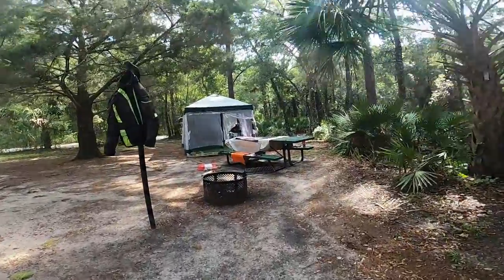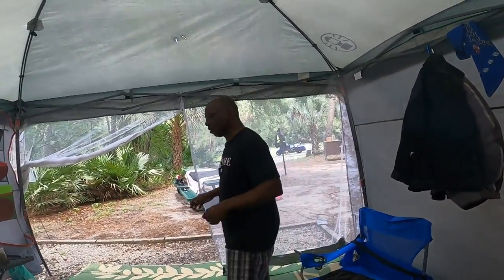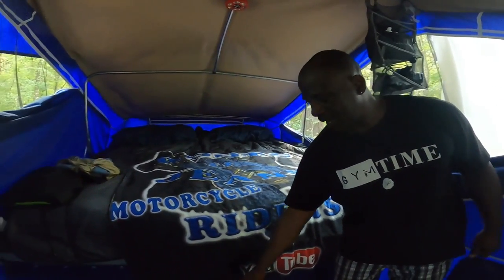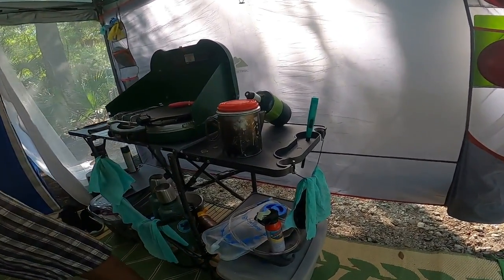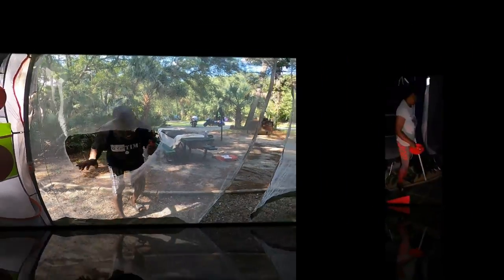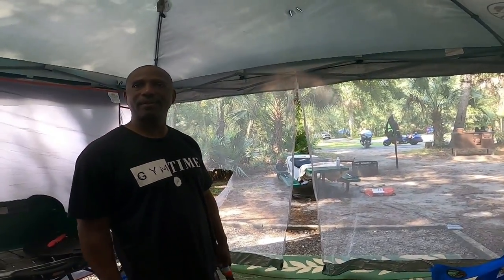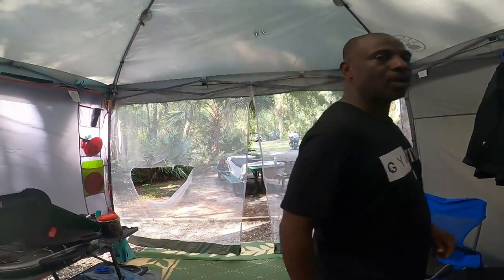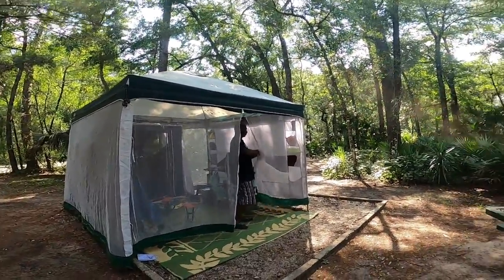Florida Camping | Full Moto Camp Set Up | Black Bear Visit Our Camp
Camping With Black Bear | Full Camp  Set up
Lions, Tigers, and Bears, OH MY!  Okay... just a Bear

While Camping in Florida's Alexander Springs Campground a black bear cub terrorized the entire campground and ripped a hole in our screen.

Thanks for taking the time to watch, we really appreciate it.

Send mail to:
Boots and Jeans Riders
4464 LONETREE WAY 307
ANTIOCH CA.94531